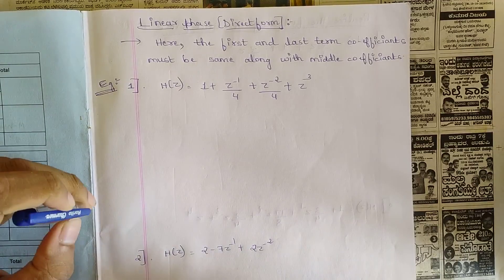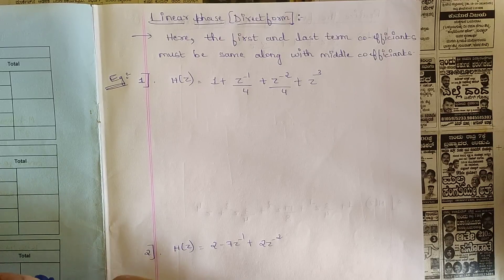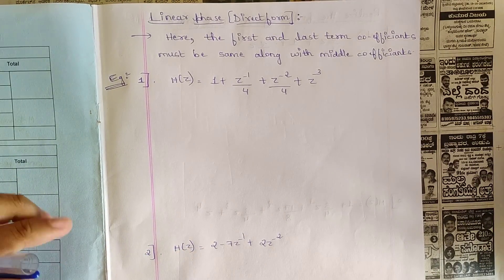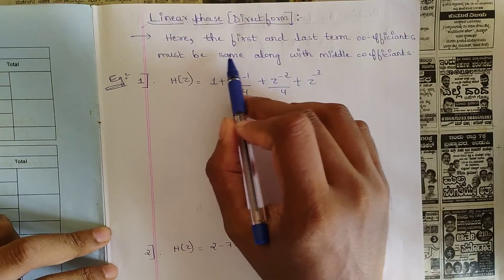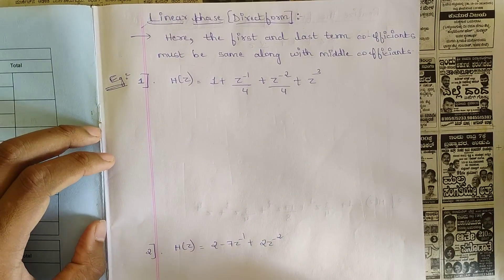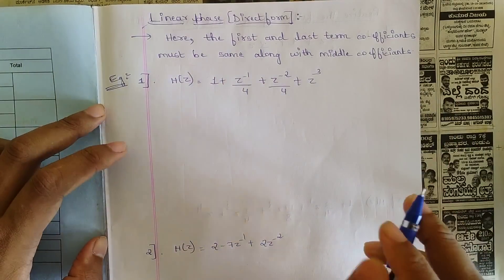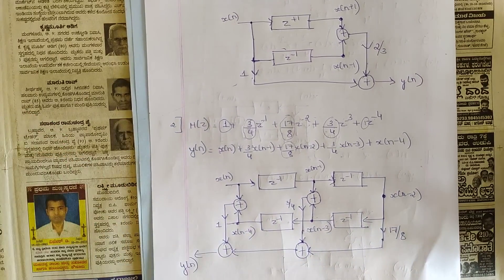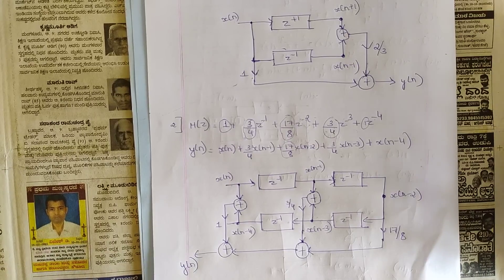8.Linear Phase Direct Form ,4 Problems Solved Module 4 DSP 5th Sem ECE Latest Scheme VTU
Time Stamps:
0:50-Problem 1
7:35-Problem 2
10:20-Problem 3
13:08-Problem 4